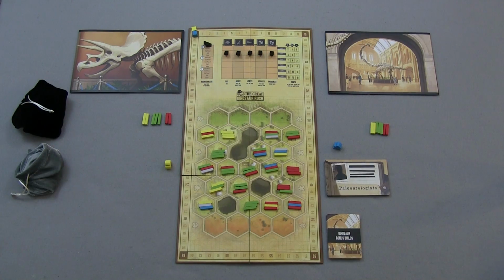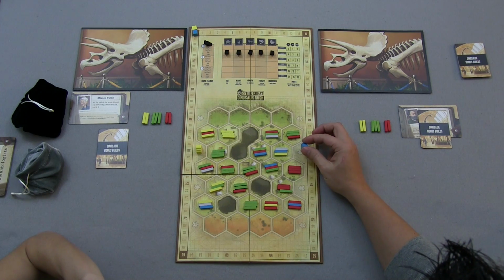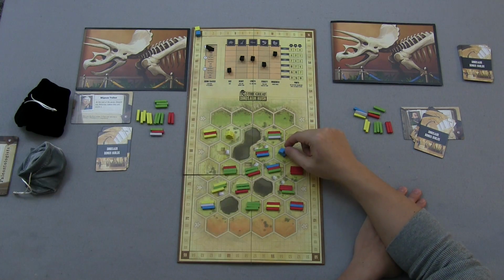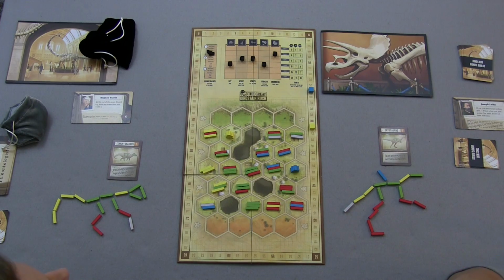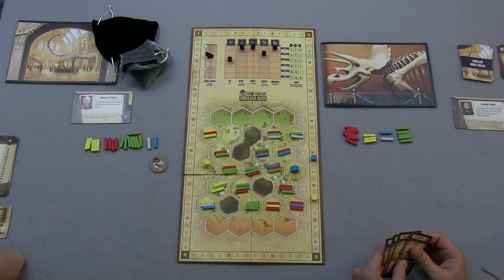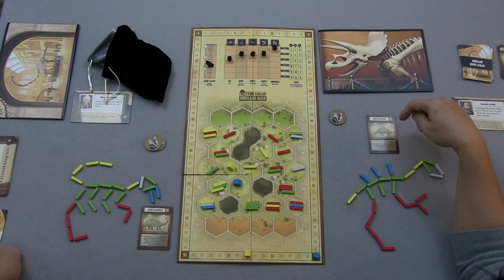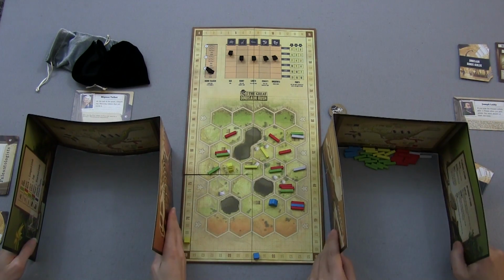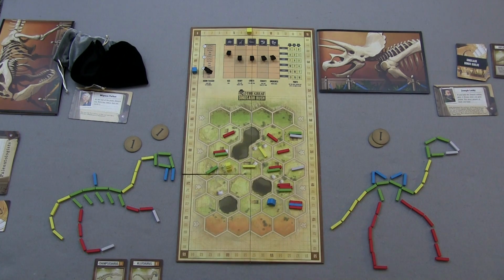The Great Dinosaur Rush Playthrough Review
Full 2-player playthrough followed by a review. Enjoy!